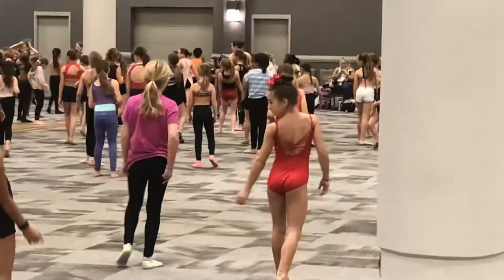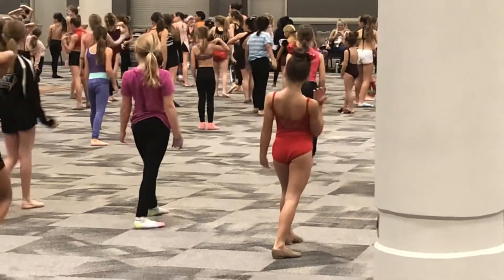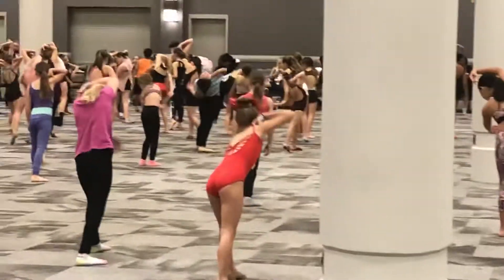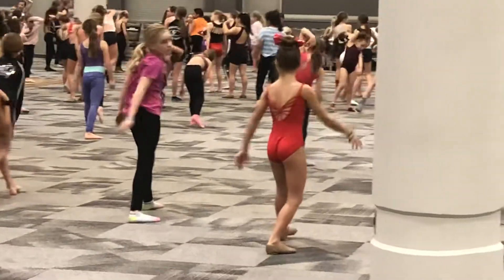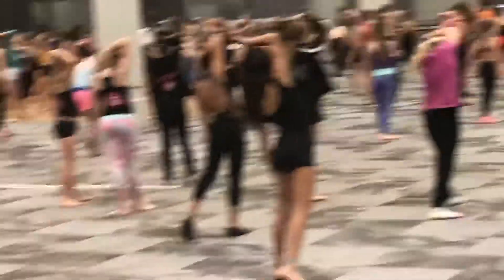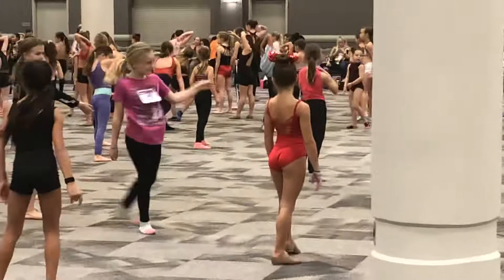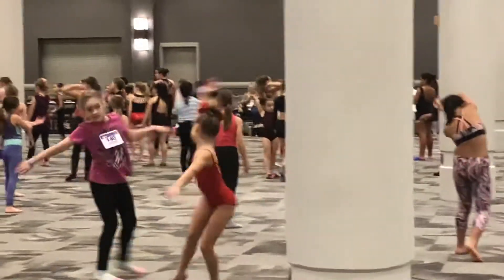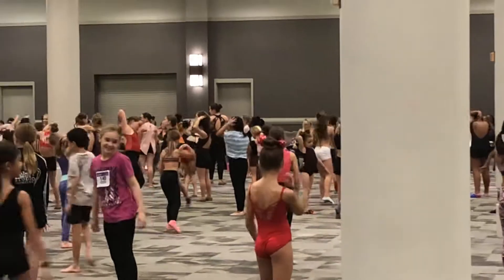Olivia NUVO 2019 2.0